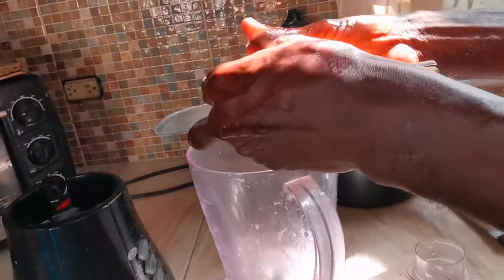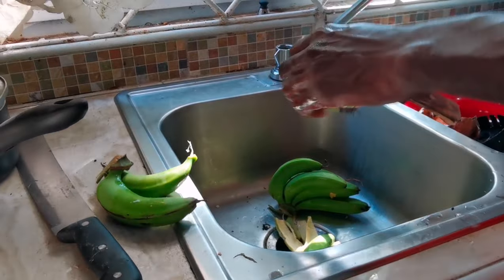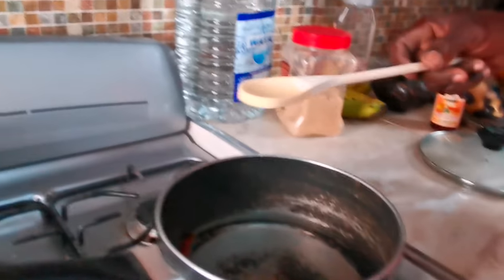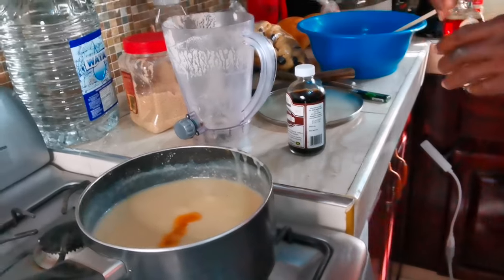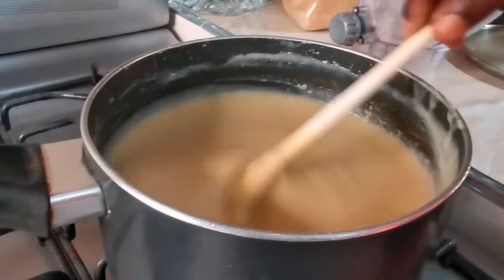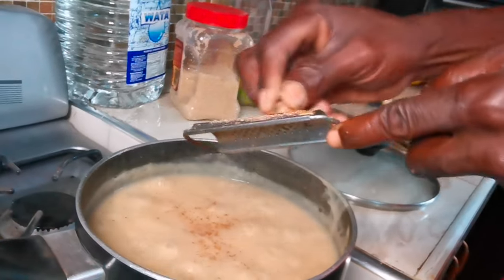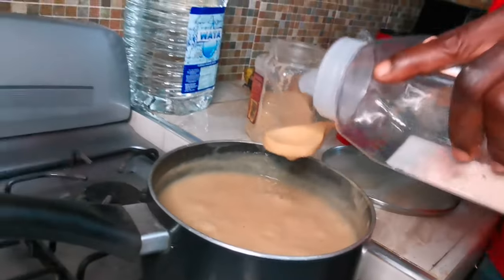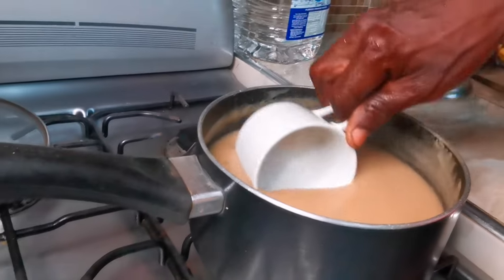DRINK THIS AND NEVER GET SICK AGAIN | JAMAICAN RASTA MAN STRONG BACK GREEN BANANA PLANTAIN PORRIDGE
recipe:

1 green plantain
3 green bananas
1-2 coconut milk
2 tsp vanilla extract
1|2 tsp cinnamon
1|2 tsp nutmeg
1| 2 tsp Mix essence(optional)
brown sugar | sweaten to taste
1|2 tsp salt